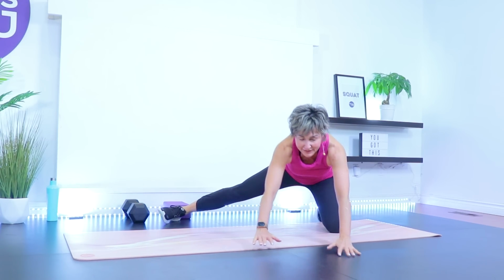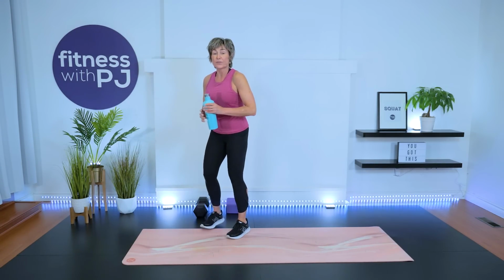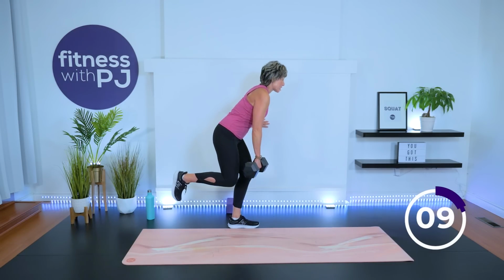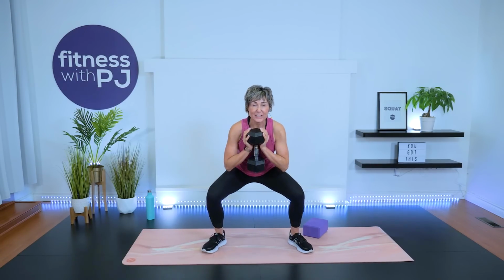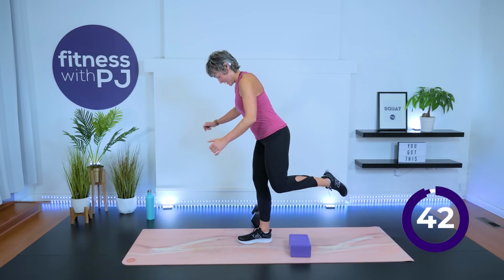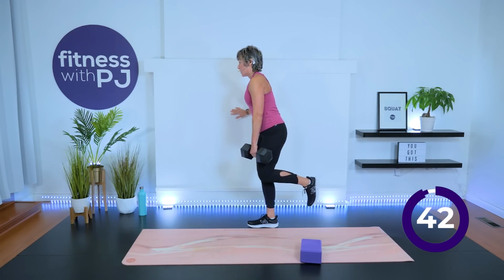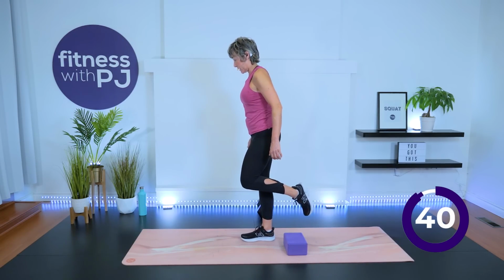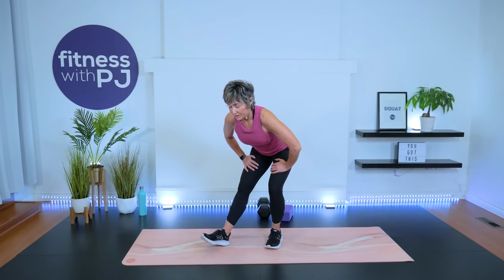20-Minute Leg Day with Dumbbells for Women Over 40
If you are short on time and need a quick 20-minute strength workout - this one delivers! We will strengthen your legs using some of my favourite lower body exercises.

You will also work your core with the single-sided exercises we are performing. This is called unilateral training, which really fires up the core muscles while replicating real-life movements.

Tools: 1 heavy (and I mean heavy) dumbbell, a yoga block (or similar)

3 x 45sec
Goblet squat
1-legged deadlift
Shrimp squat
1-legged deadlift
Shrimp squat

00:00 Introduction
00:43 Warm up
04:15 Workout
19:24 Cool down & stretch